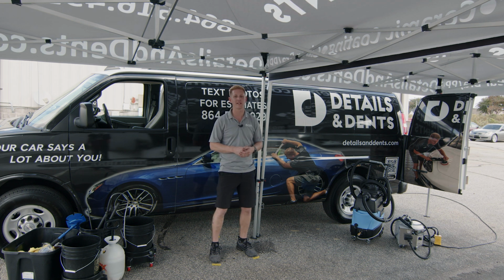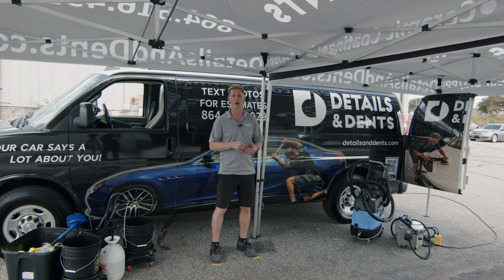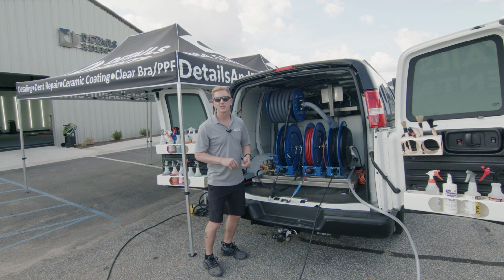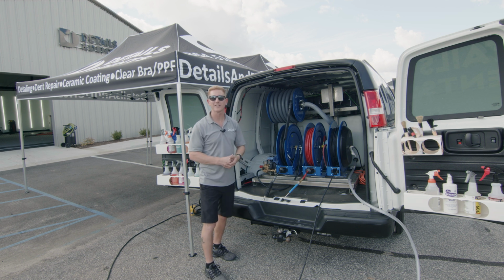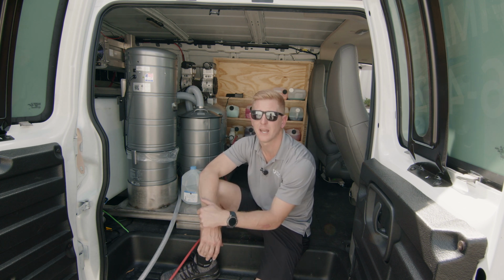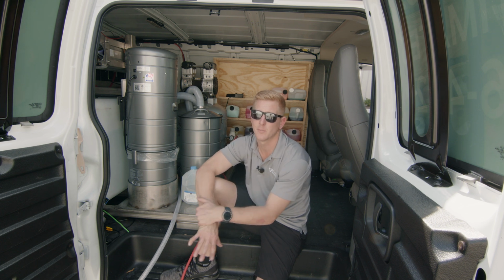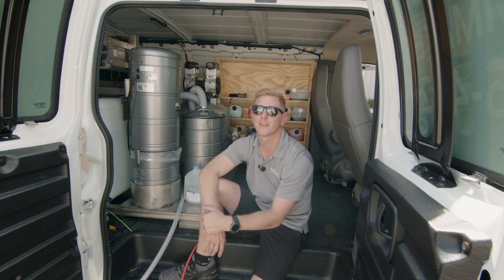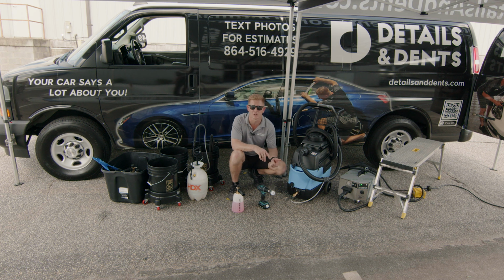The Holy Grail Of Mobile Detailing Vans, Setups, and Skids! Details and Dents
In this episode of Details and Dents we give an in depth look at the most advanced mobile detailing van in the industry.  Everything from the equipment, custom fabricated skid and how we tied everything together.  Below you will find links to the equipment and to the companies that helped build this amazing rig!

Mytee 8070